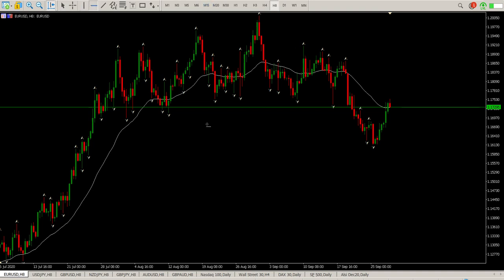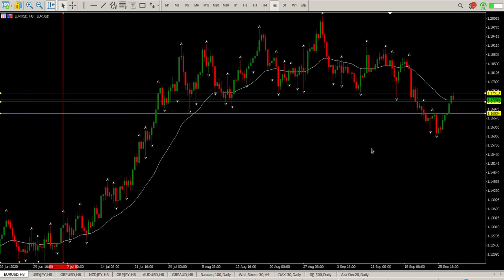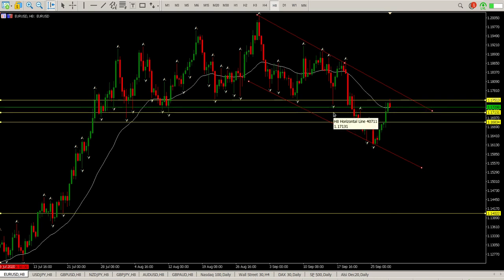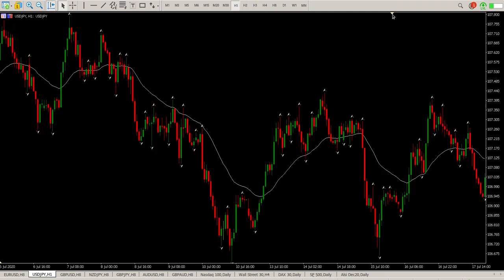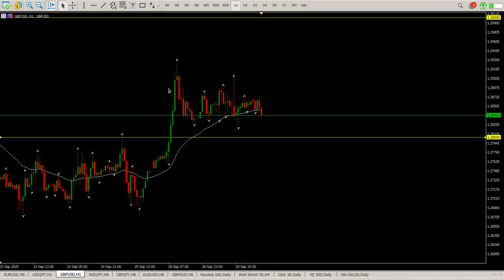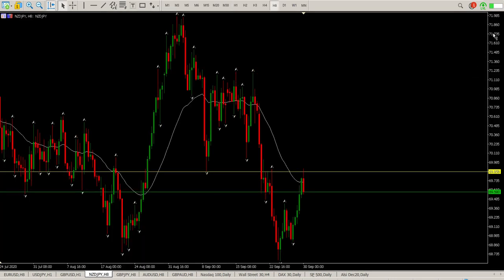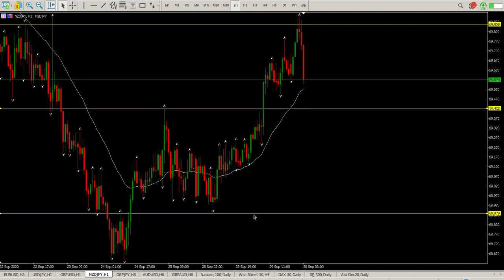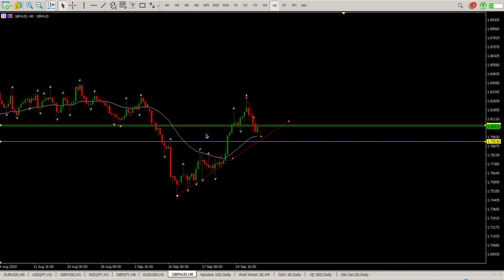FOREX Today 30 September 2020 Technical Analysis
Technical analysis, daily trend trading strategy for day trade setups for FOREX Today 30 September 2020